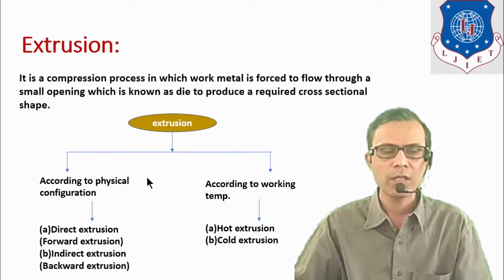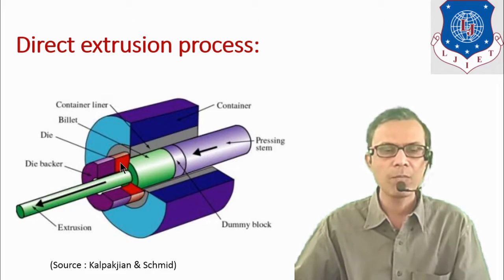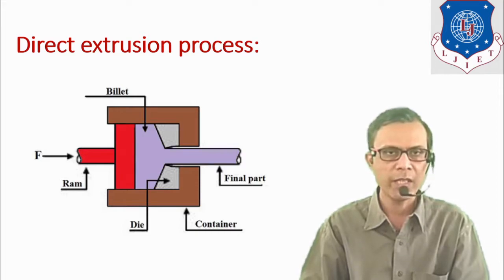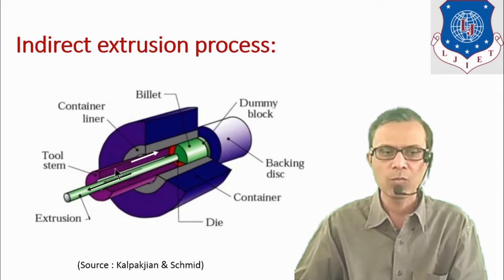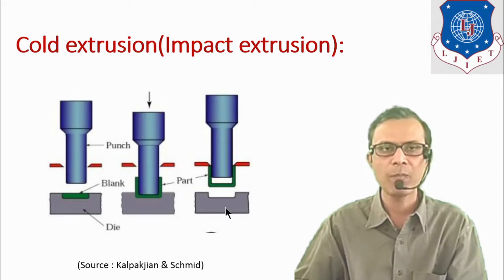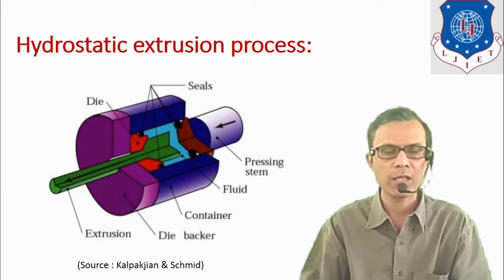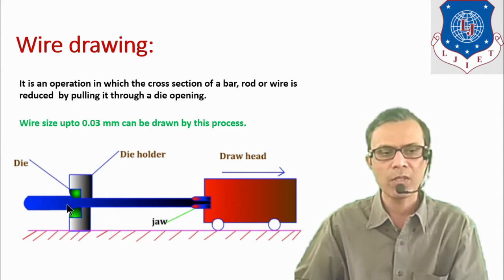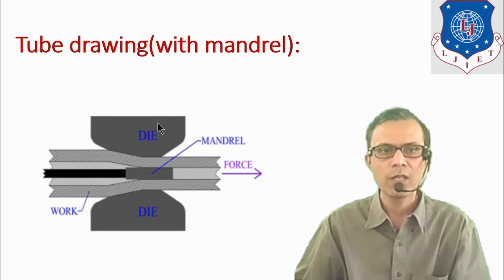L 30 Extrusion and Tube Drawing | Automotive Manufacturing Processes and Technology | Automobile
In this video, you will learn about Extrusion, Tube Drawing & Wire Drawing Process.

Next Video link:
L 32 Intro and Molding of Plastic | Automotive Manufacturing Processes and Technology | Automobile